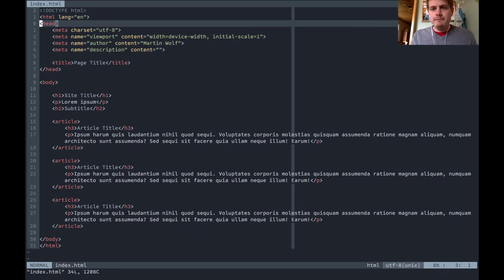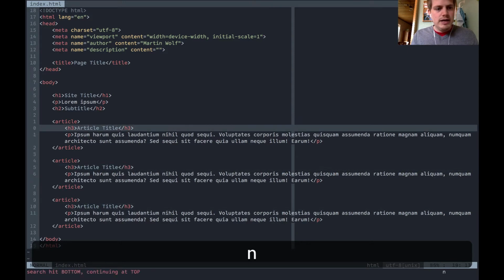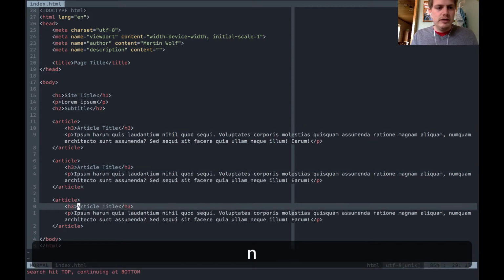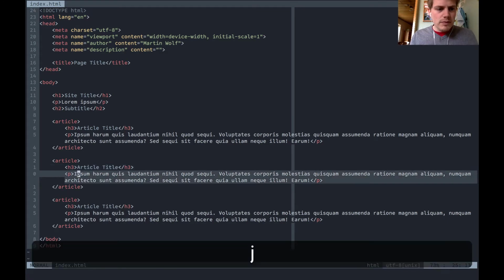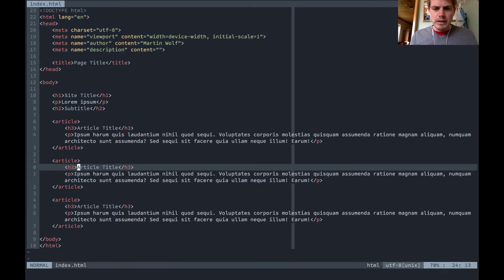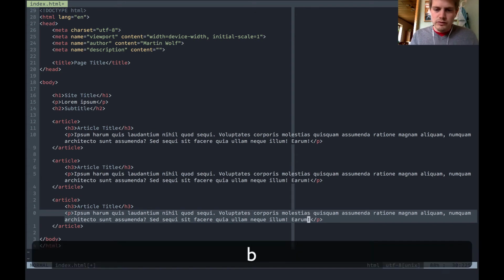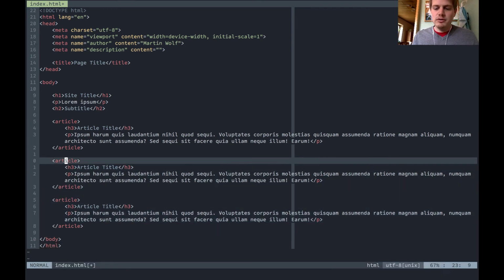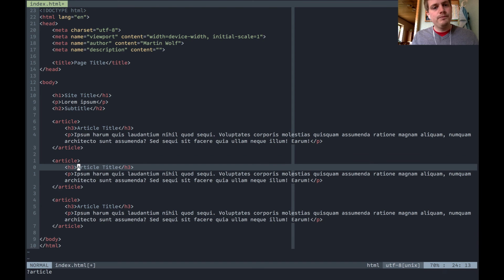Screencast #25: Let's learn vim #7 - Search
In this episode I show you how you can search through a file.